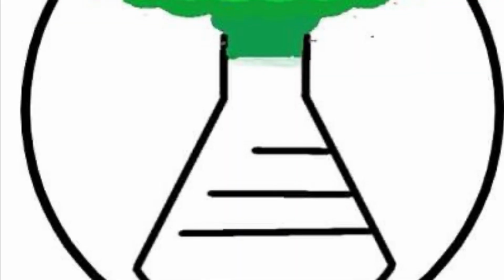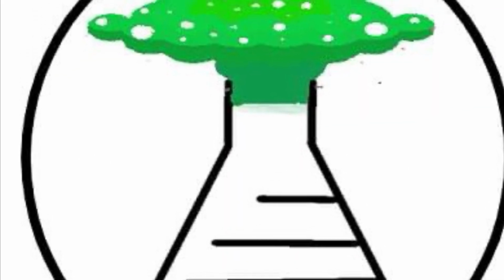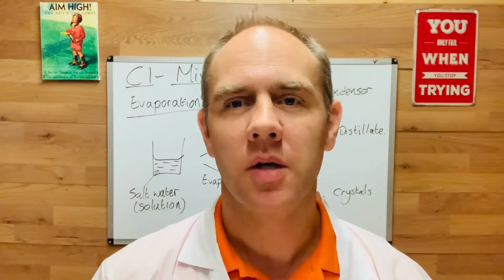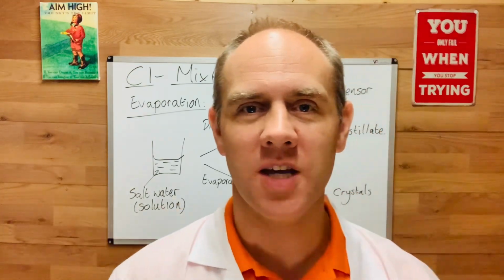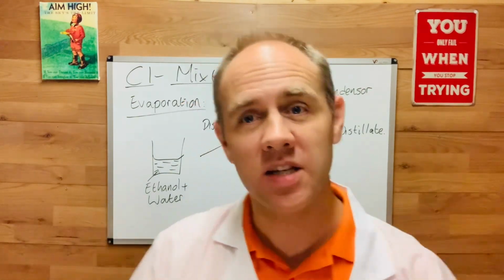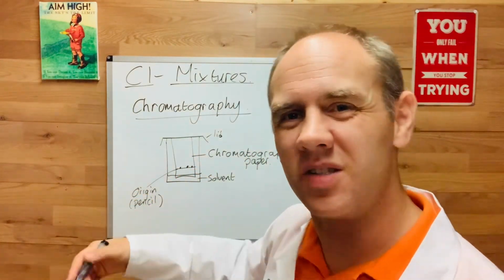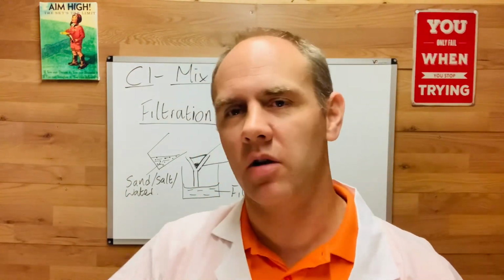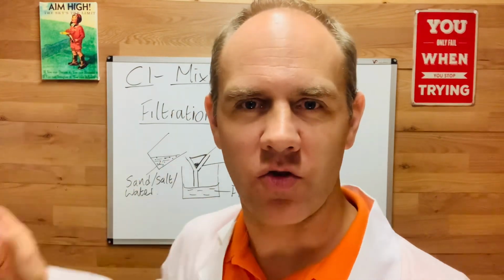Separating techniques for different mixtures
Here I describe and define mixtures. Explaining that mixtures are chemicals that are next to one another and are not chemically joined (bonded).
I also walk through the processes of:
Distillation of a solid and liquid mixture
Distillation of a two liquid mixture
Evaporation/Crystallisation
Chromatography
Filtration

This is part of the C1 (GCSE AQA science programme) for the chemistry courses. This is a great for flipped learning as well as revision for Mock Examinations.